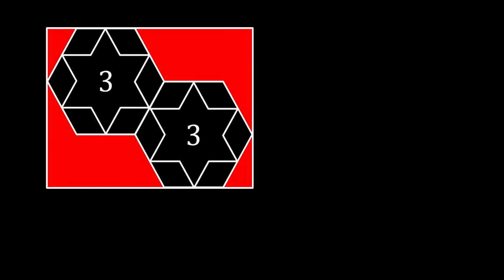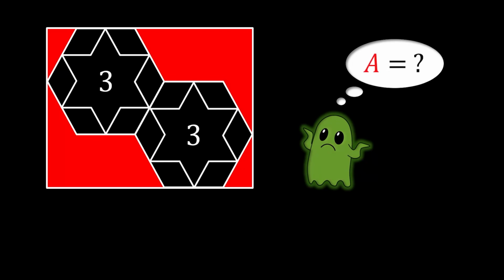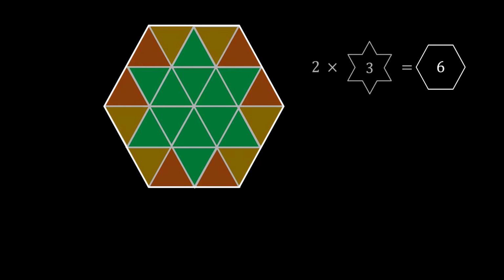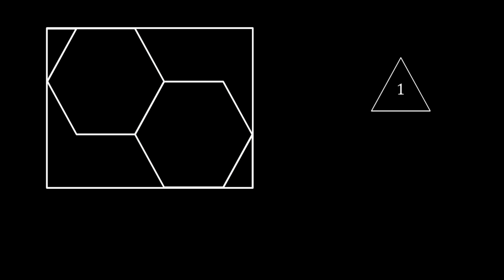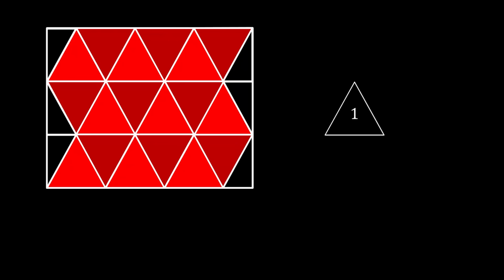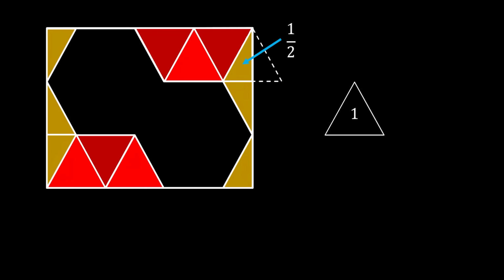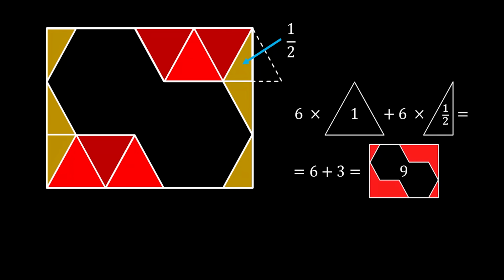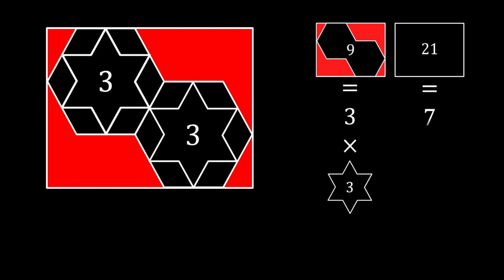Can YOU Calculate the RED Shaded Region?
In this video, we explore a clever geometry puzzle involving two identical hexagons inscribed within a rectangle. The challenge is to analyze the geometric transformation as we connect the midpoints of the sides of the hexagon. This problem is a great exercise for practicing geometric reasoning and understanding the area relationships within the figure.

This geometry puzzle looks simple at first glance… but don’t be fooled. The figure is built using a beautiful pattern of symmetry, and hidden inside it is a clever relationship that reveals the area of the red region.

With only a few given values and a repeating structure, this problem challenges your ability to recognize patterns and think creatively. The solution is elegant — but only if you spot the key idea.

Take a moment, pause the video, and try to solve it yourself before watching the full explanation.

🧠 What makes this puzzle interesting:
✔ Symmetry plays a crucial role
✔ Simple shapes combine into something tricky
✔ A surprising shortcut leads to the final answer

📌 Chapters:
0:00 Presenting the puzzle
1:37 Solving the Problem with Symmetry
5:24 Some Interesting Facts

✔ Did you use symmetry or a different method?

New puzzles every week!